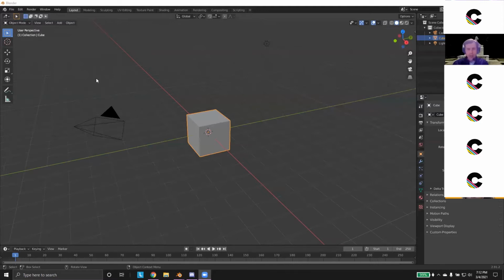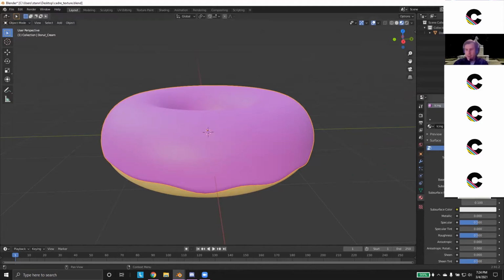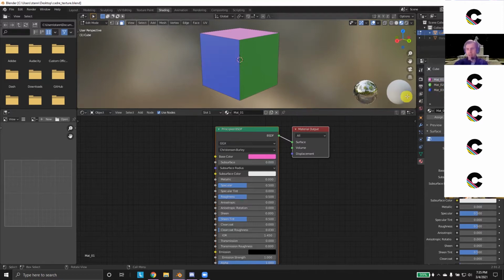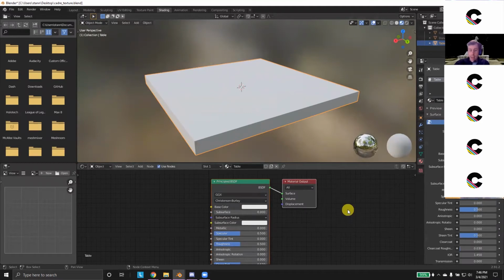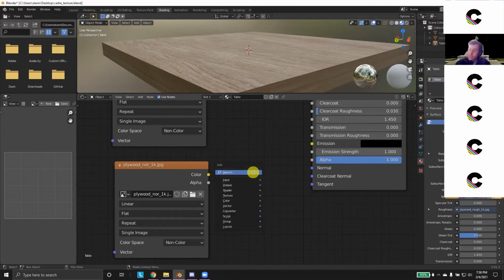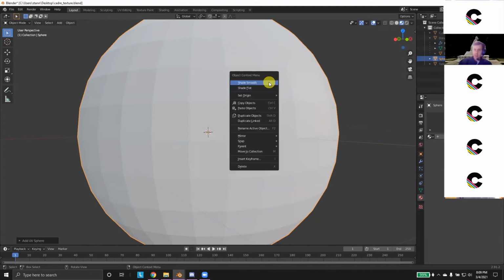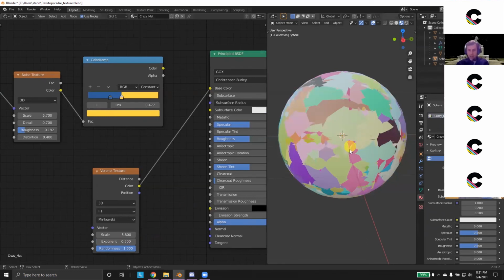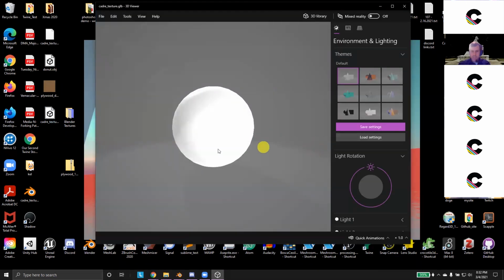Blender Texturing Workshop with Tyler